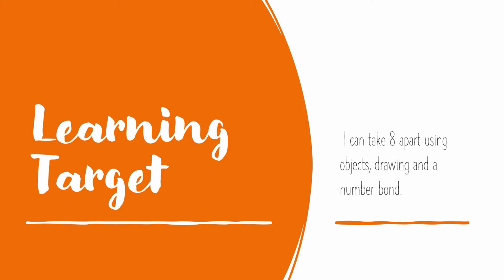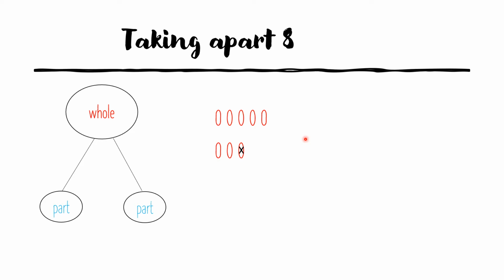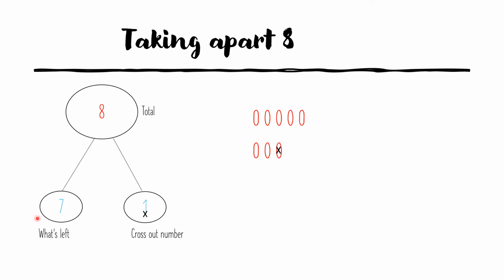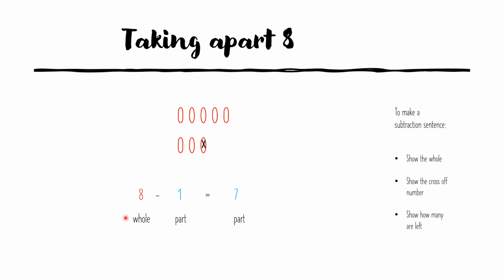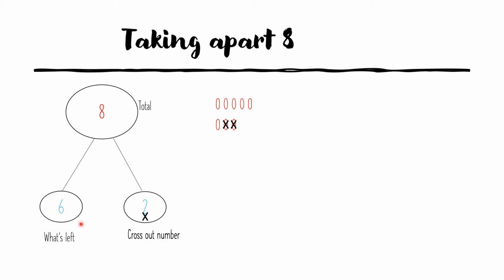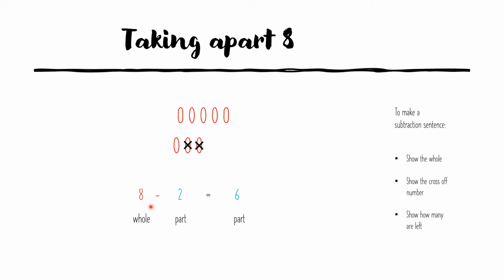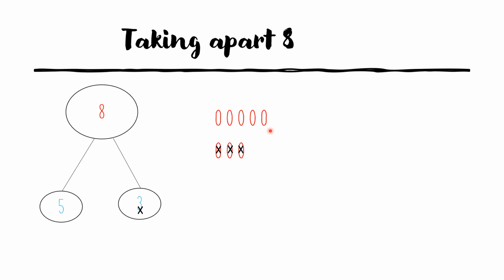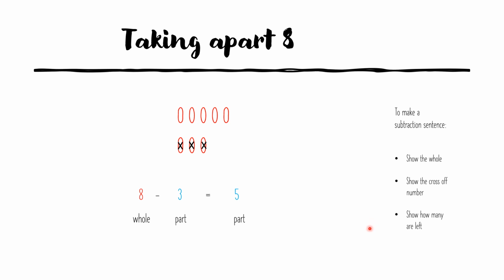Kindergarten Math decomposing 8 tuesday April 14h